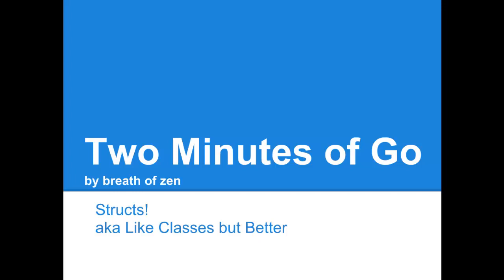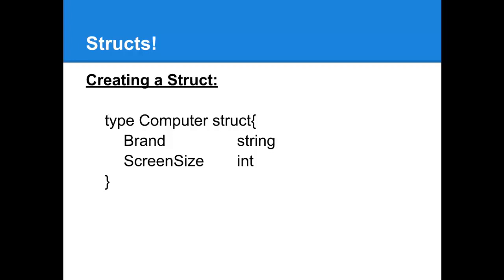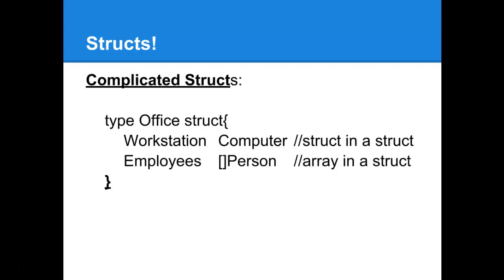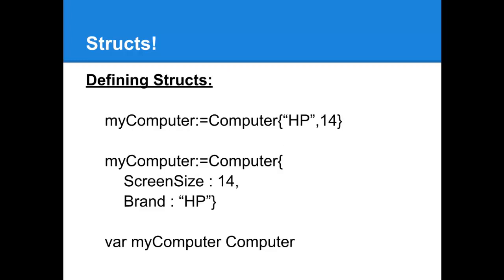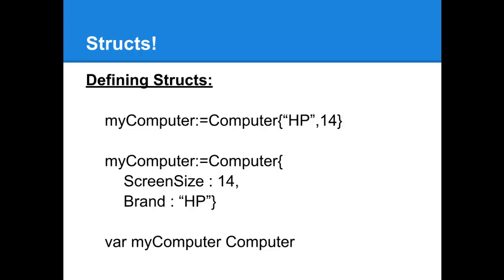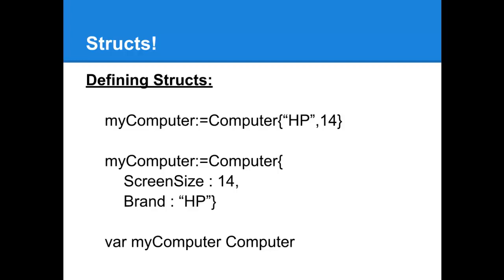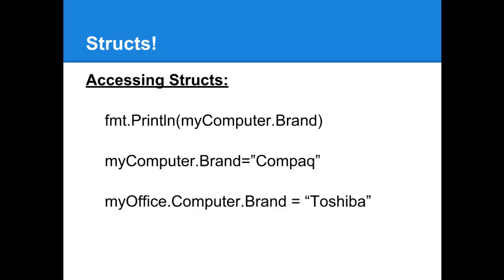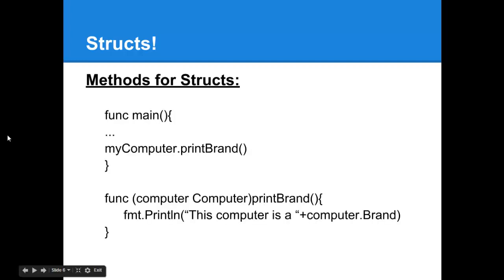Two Minutes of Go - Structs! | Golang Tutorials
In this episode we cover the basics of using a Struct in just two minutes.